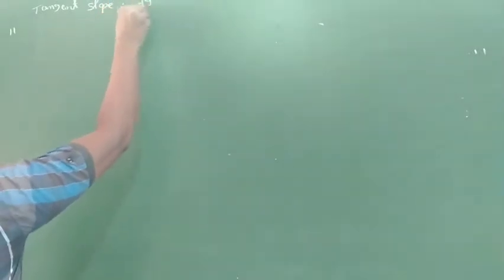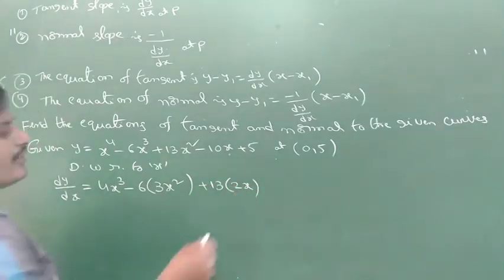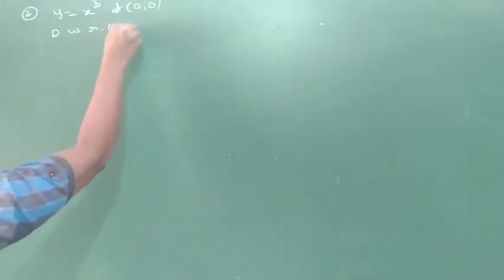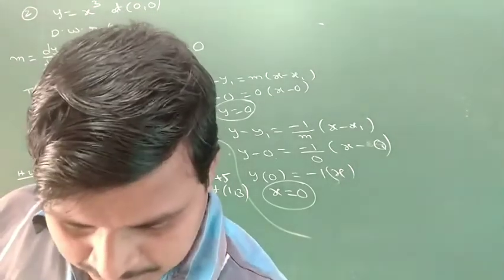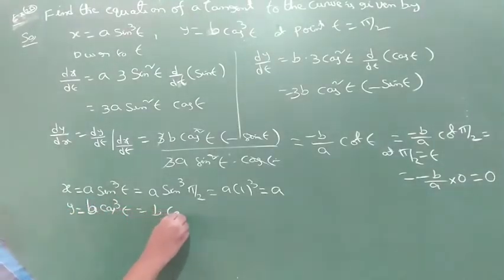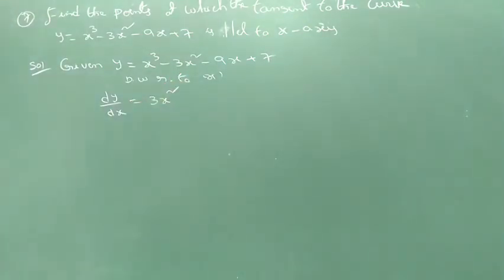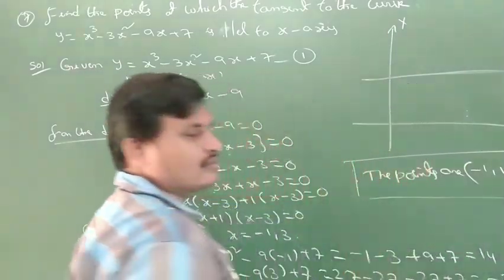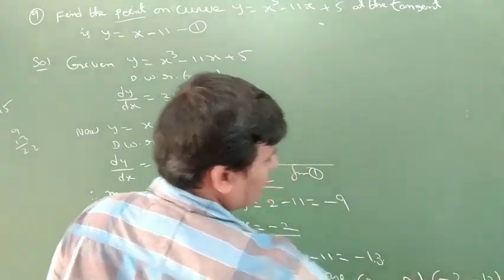Tangents and normals2